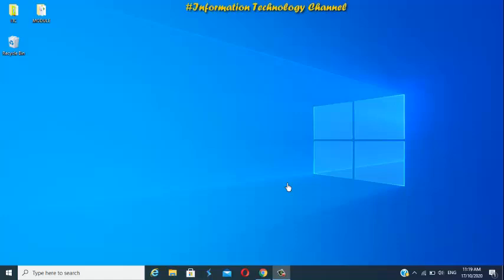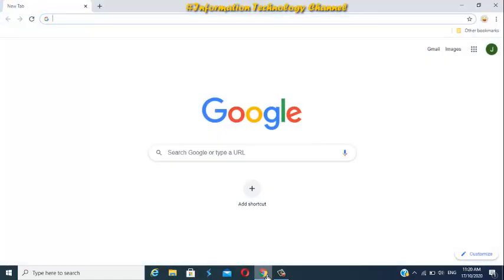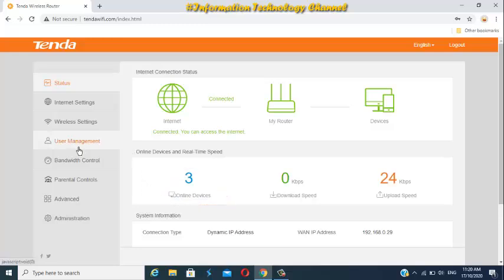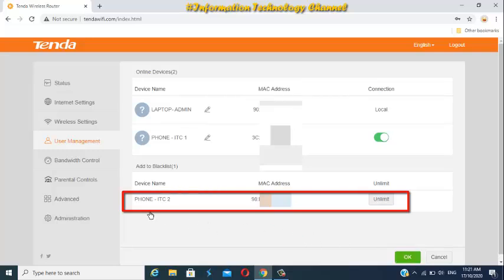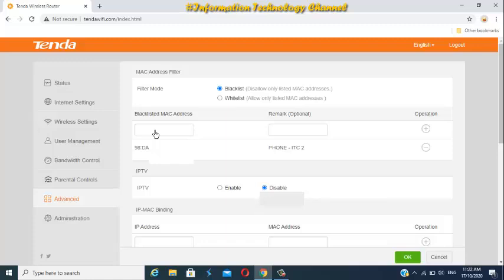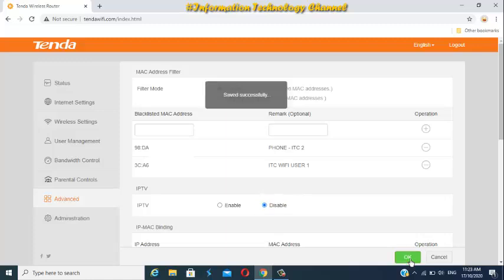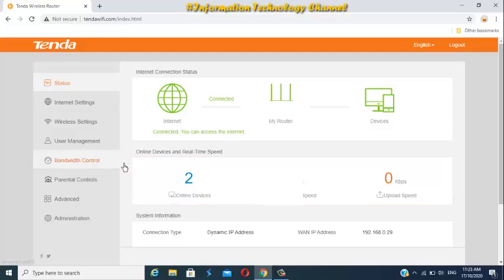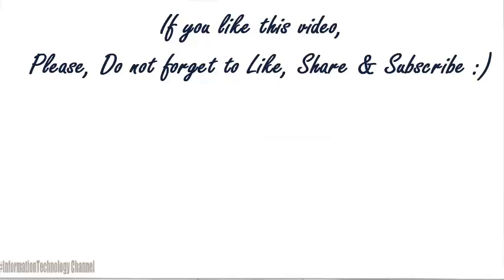How to Block and Unblock WiFi Users in Tenda WiFi Router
Learn of How to Block and Unblock WiFi Users in Tenda WIFi Router.

In this video you, We Will teach you or show you Of How to Simply Block and Unblock WiFi users on your Tenda WiFi Router (F3). Another helpful tutorial for all Tenda WiFi Router beginner users.

For more Educational tech videos.